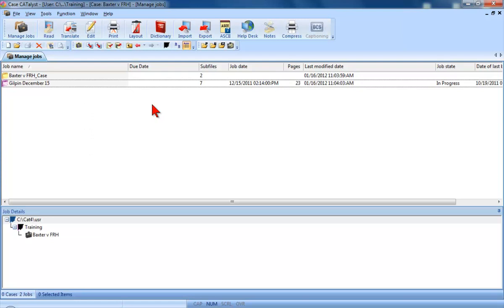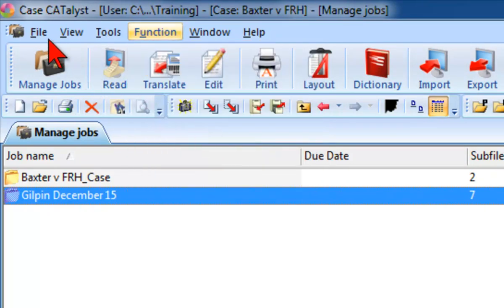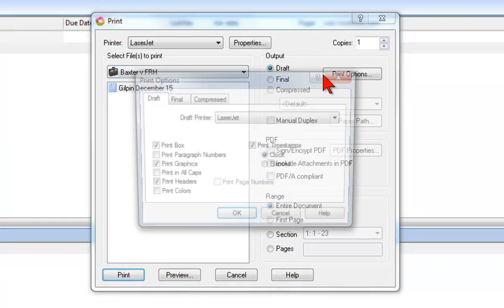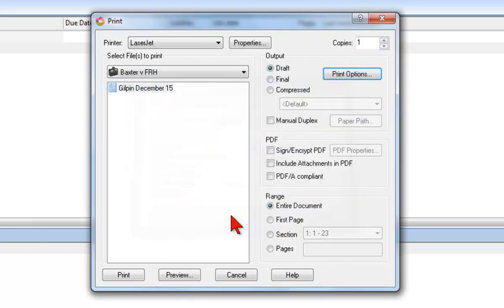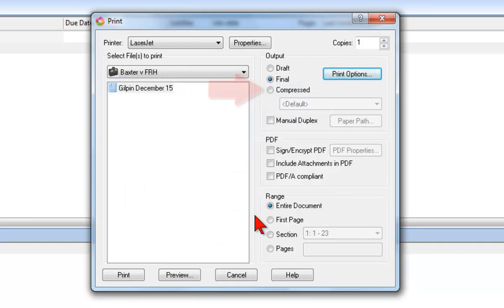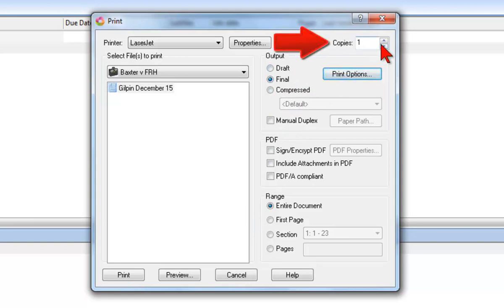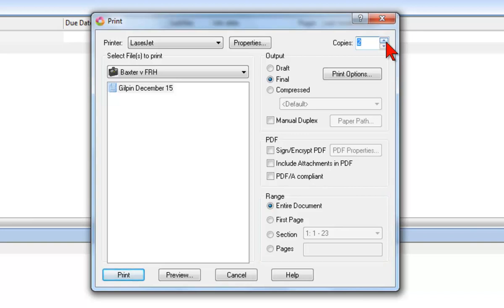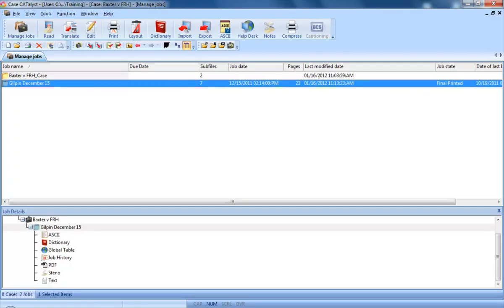CATalyst Training: Print to Printer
Print to Printer: Learn how to send your job to a printer.